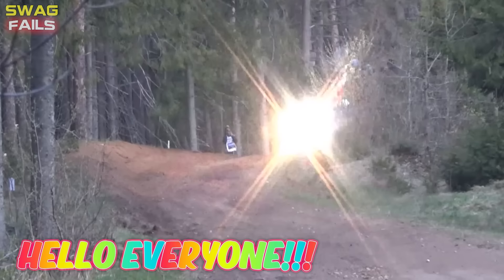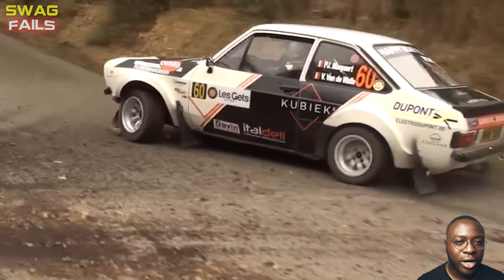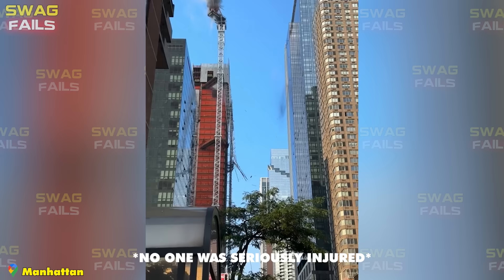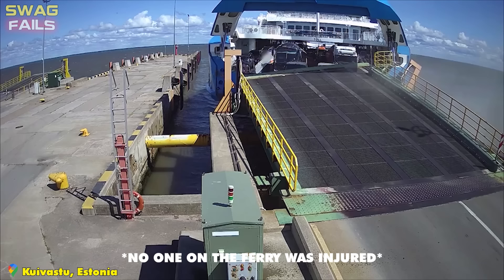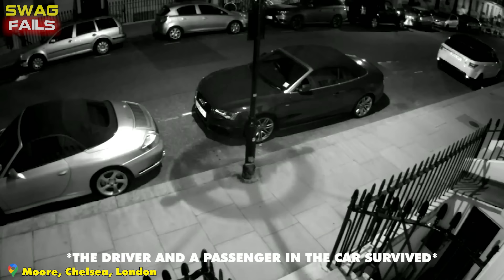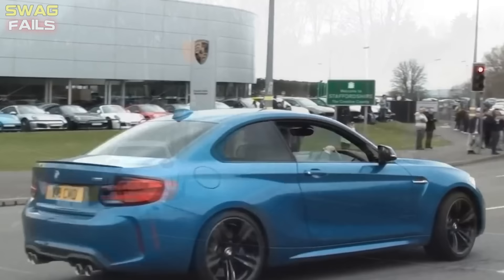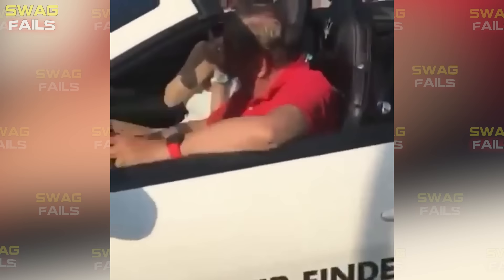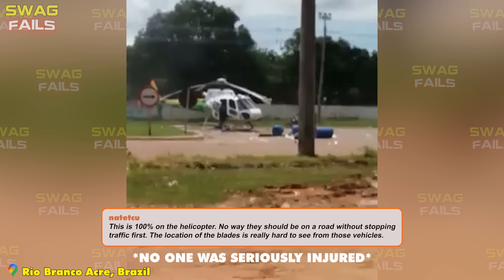Car Fails Compilation | Best Of Moments Rally Crash Caught On Camera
This meticulously compiled footage is an authoritative educational guide to prevent future incidents. The video's primary objective is to raise awareness and learn from others' driving mistakes. Rest assured that the lessons provided will serve as a beacon of knowledge, guiding our audience to make prudent decisions while driving.

Insane cars fails and idiot drivers, idiots in cars & car crash compilation. We are always impressed with the incredible moments when idiots in cars and breaks down. What are you waiting for from idiots in cars compilation? Guess what surprises we'll have caught in the dashcam idiots in cars? Let's get started with idiots in cars!

→ Car Fire Extinguisher

This video is researched by Rosetta B. Doyle
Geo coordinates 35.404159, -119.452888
Mother's maiden name Cary
Birthday: 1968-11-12 Age 54 years old